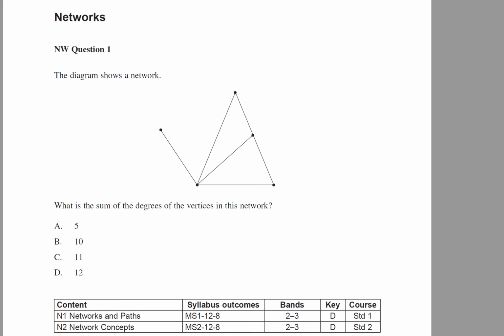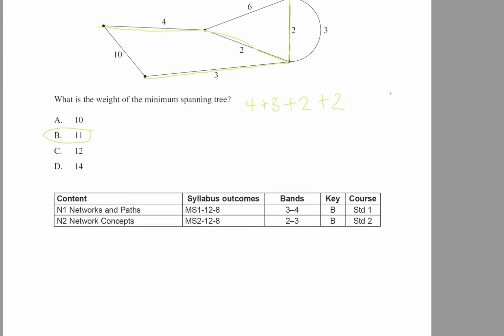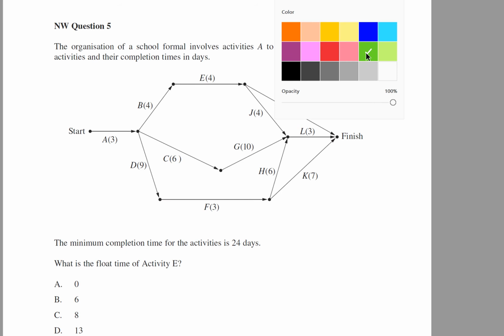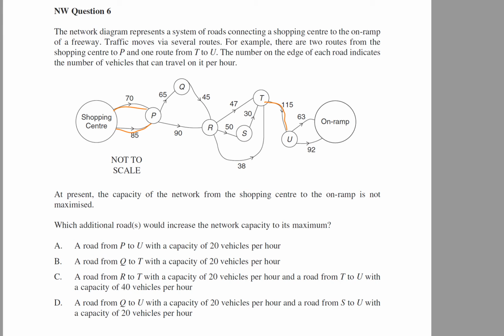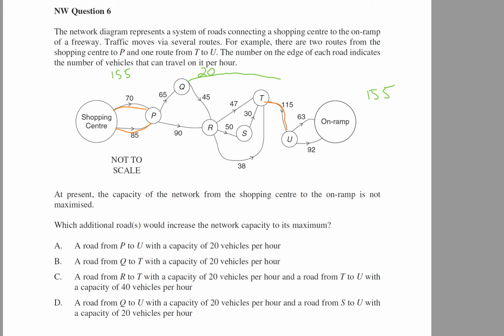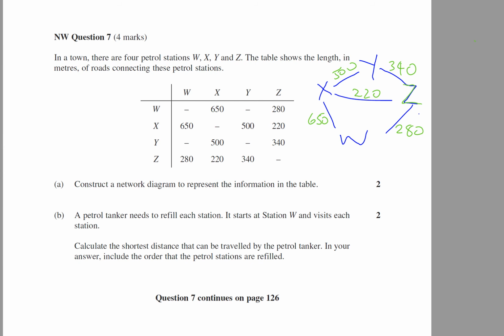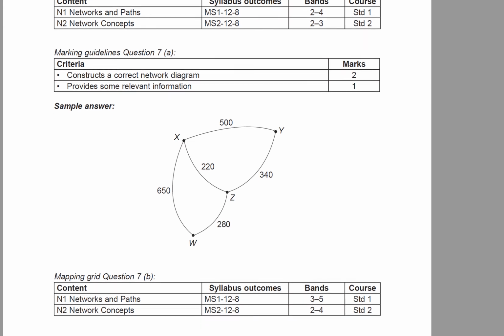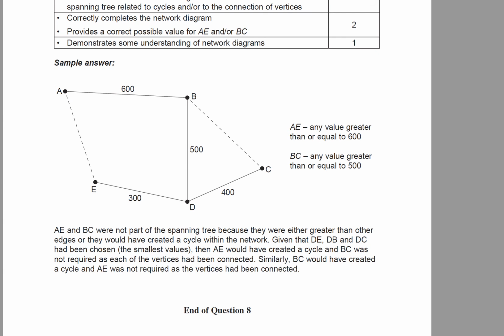Networks sample questions